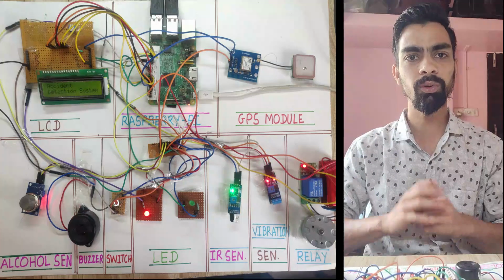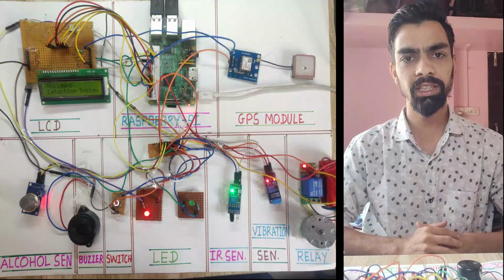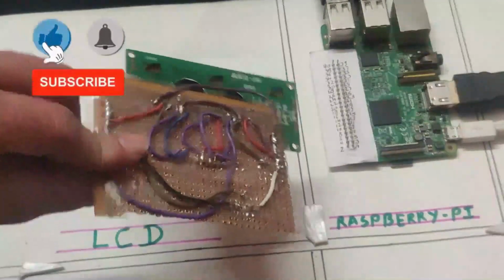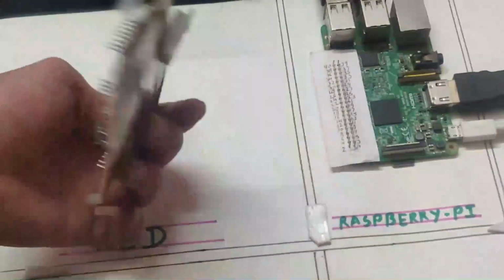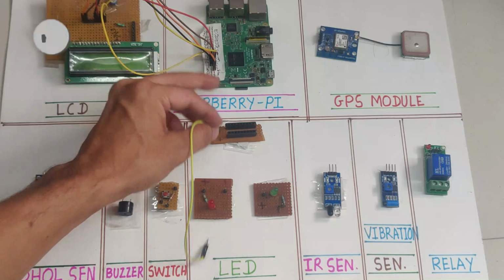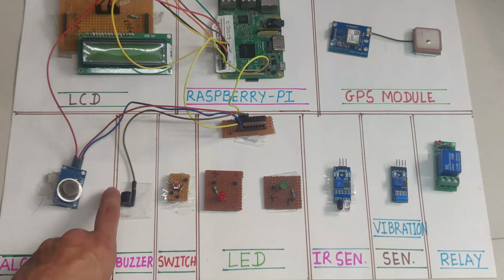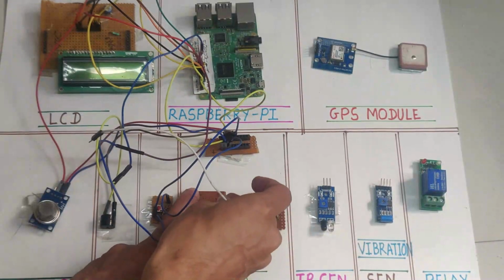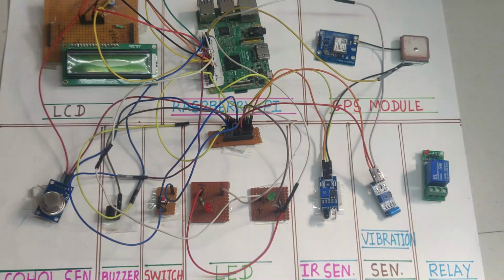accident detection and messaging system using gsm and gps | Part 1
Regards,
Rahul Jadhav